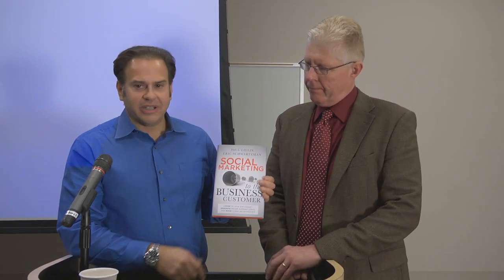Marketing Nightmares: Steve Lundin discusses social network mistakes made by B2B marketers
Author Paul Gillin (Social Marketing for the Business Customer) discusses some of the common mistakes made by Business to Business marketers when developing social network campaigns.  More Marketing Nightmare videos can be found